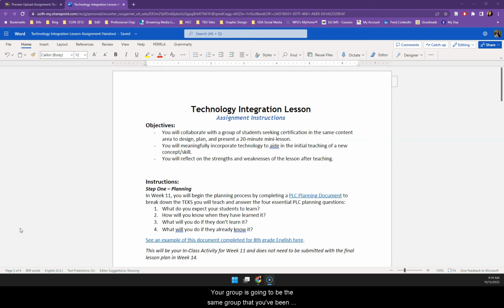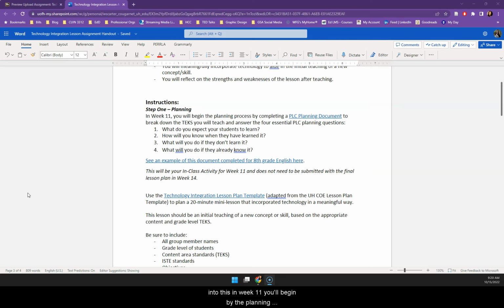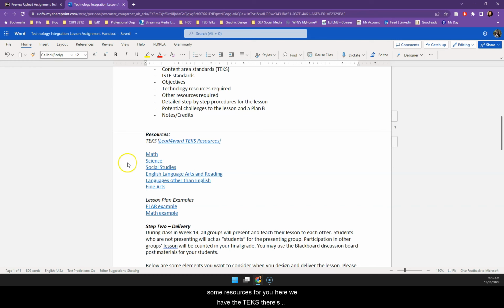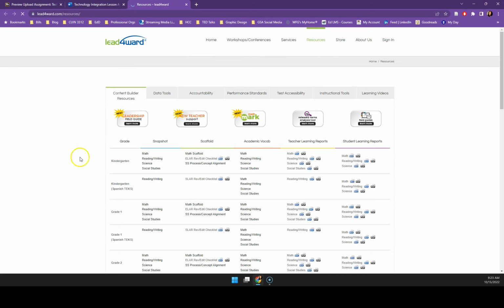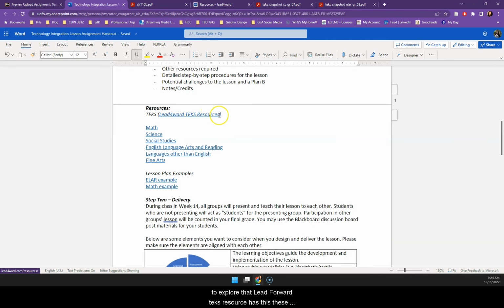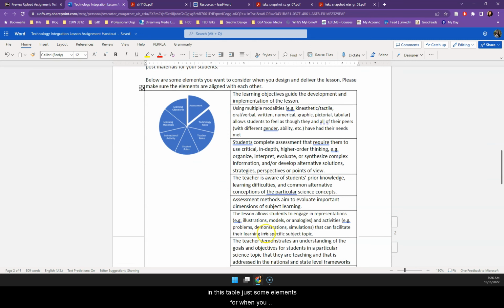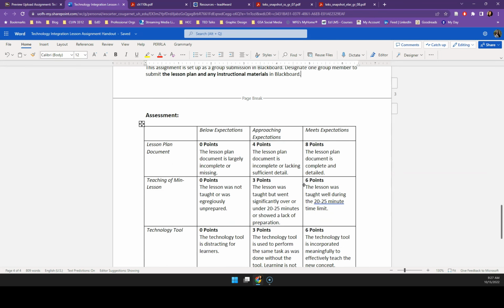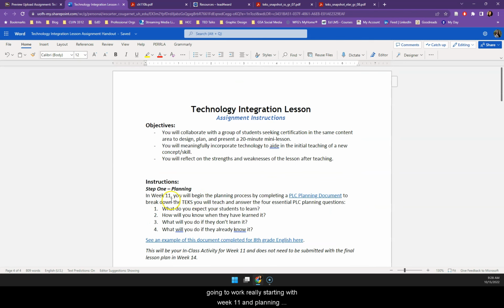Technology Integration Lesson Overview